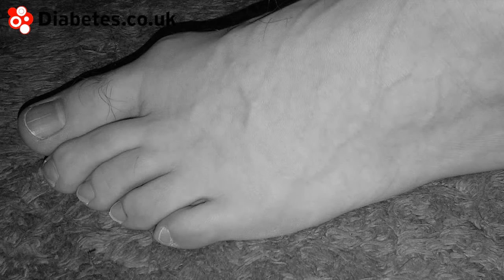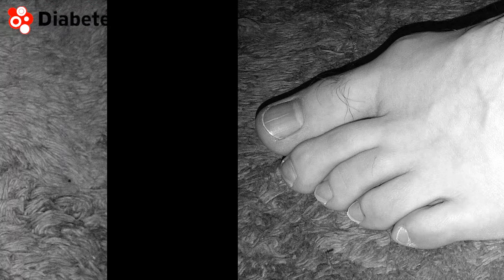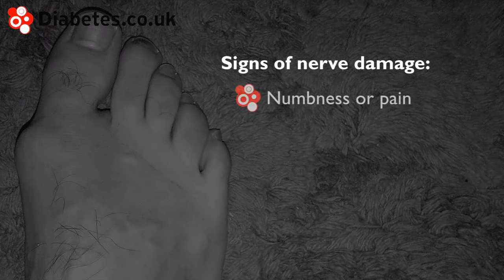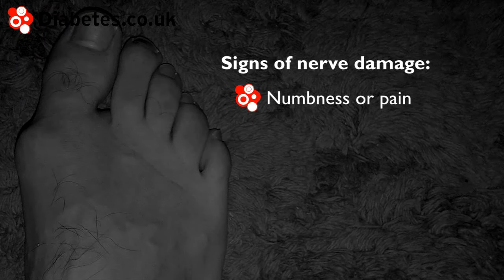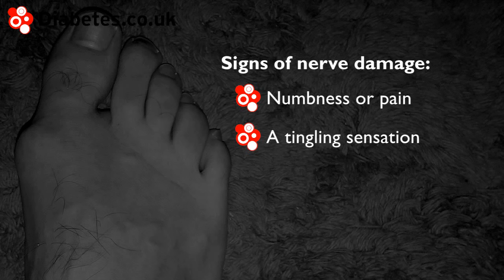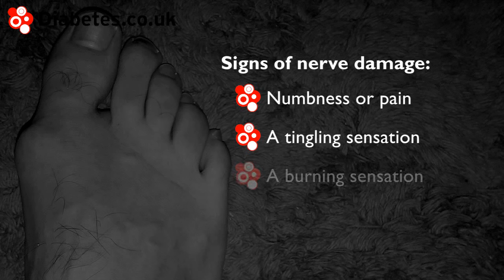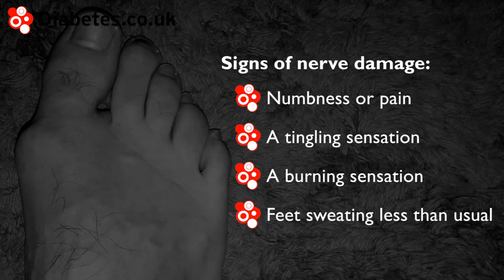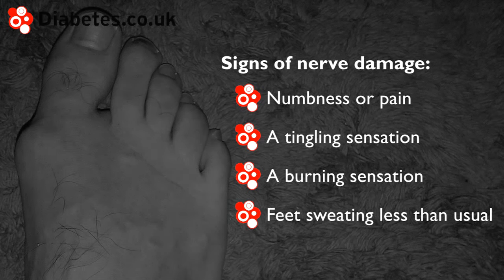How to Check Your Feet For Signs of Nerve Damage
The presence of high blood glucose levels over a long period of time may result in damage to the body and to bodily functions.

Although it is uncertain how this process works, amongst diabetics it is relatively frequent.

A condition called diabetic neuropathy sometimes occurs over time.